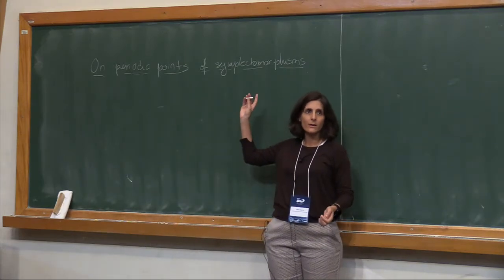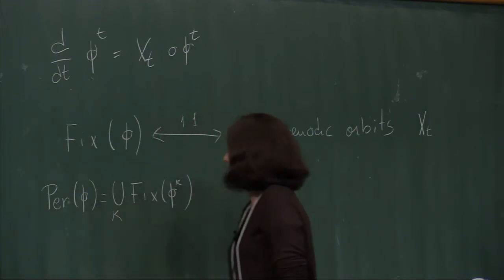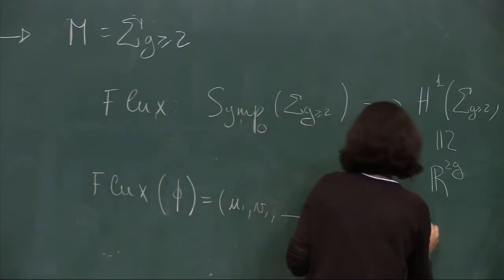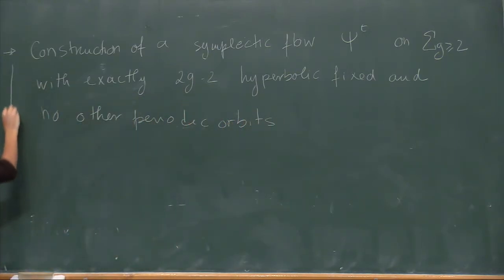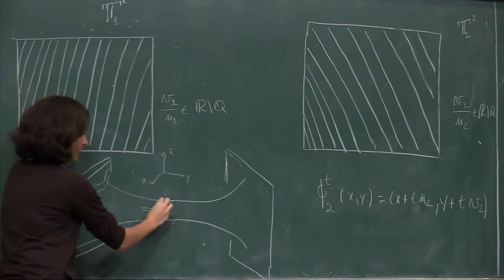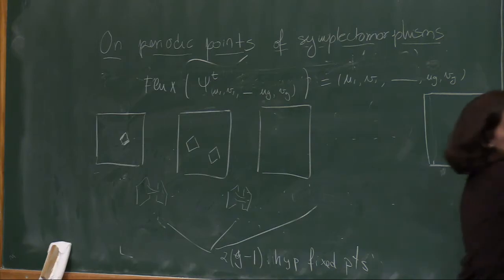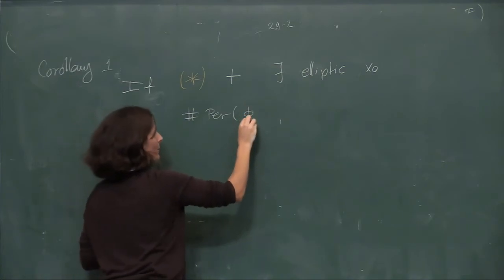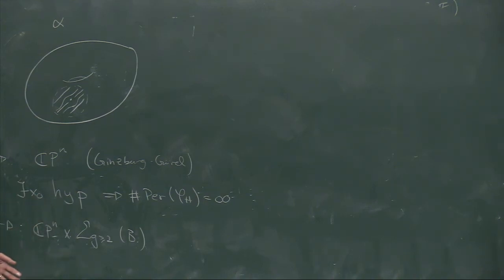Workshop on Conservative Dynamics and Symplectic Geometry - M. Batoreo (UFES)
M. Batoreo (UFES)

The Workshop aims to gather experts on Conservative Dynamics and Symplectic Geometry, from Brazil and abroad, in a leisurely ambiance. Just as in the first six editions of the meeting, held at IMPA in 2005, 2007, 2009, 2011, 2013 and 2015, the program includes a small number of lectures, leaving plenty of time for informal discussions.